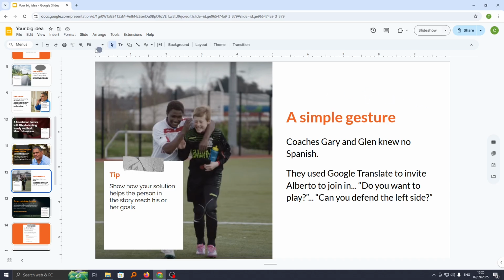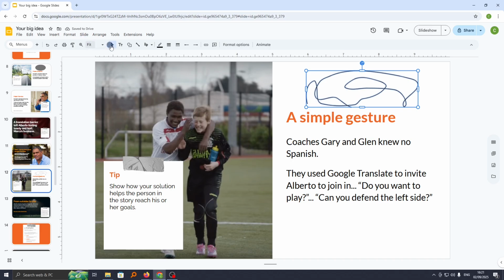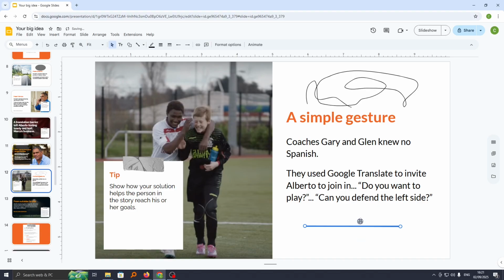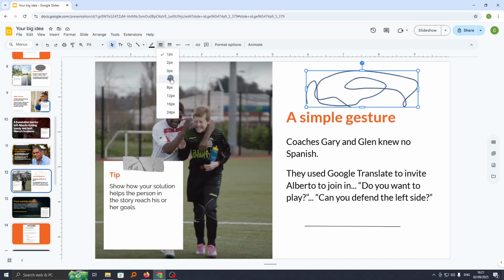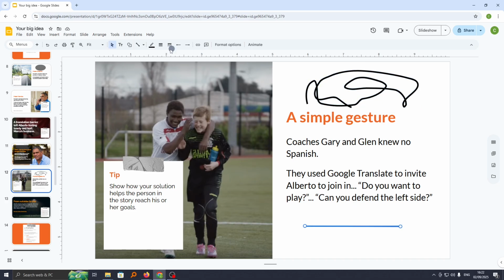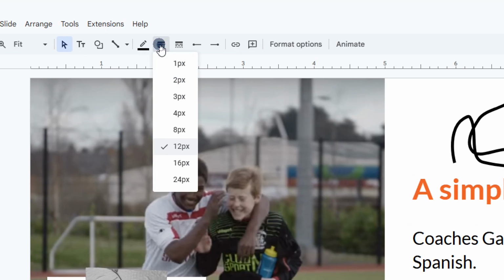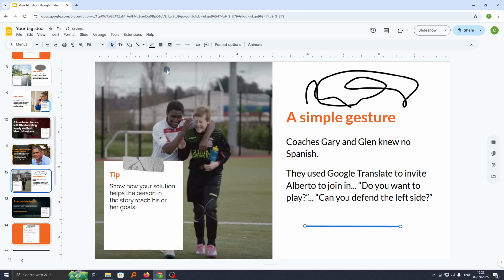How To Increase Boarder Thickness On Drawings In Google Slides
Learn how to increase the border thickness on drawings in Google Slides with this quick and simple guide. This tutorial shows you how to adjust line weight to make your shapes and drawings more visible and impactful in your presentations.